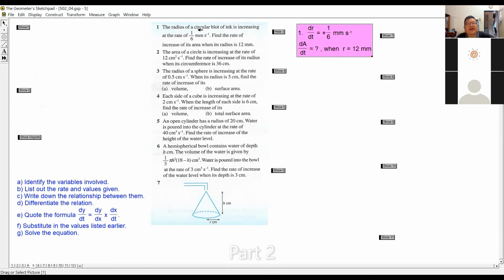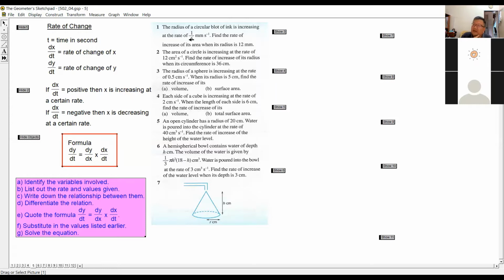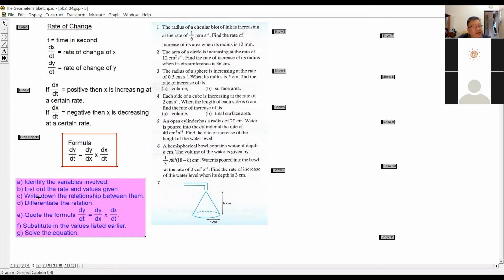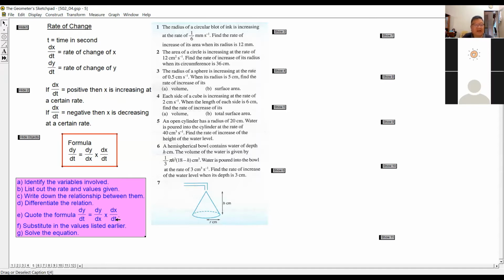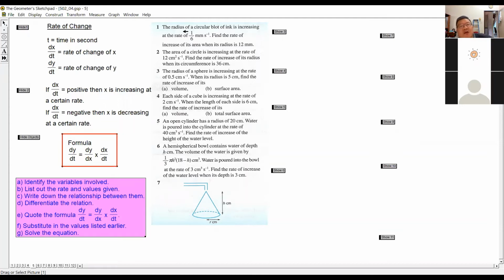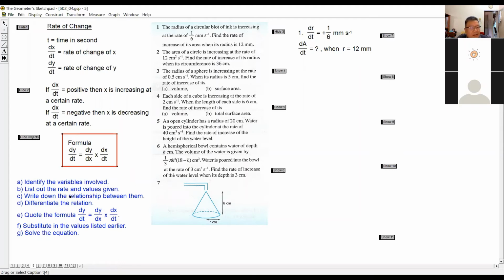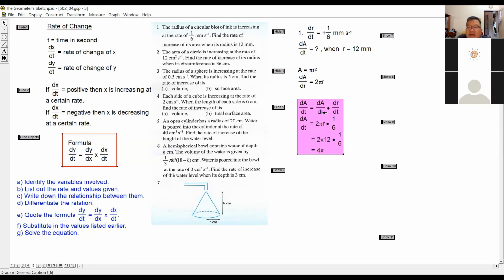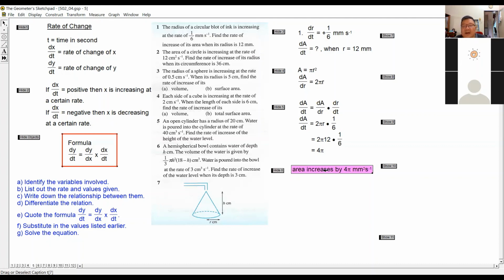Add Math (KSSM) Form 5 Chapter 2 : Rate of Change (2)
Add Math KSSM
Form 5 Chapter 2
Differentiation